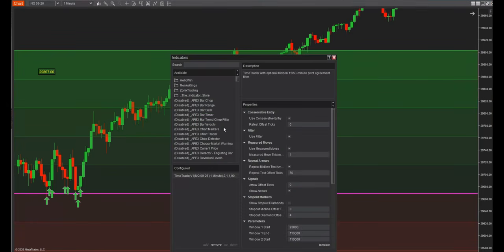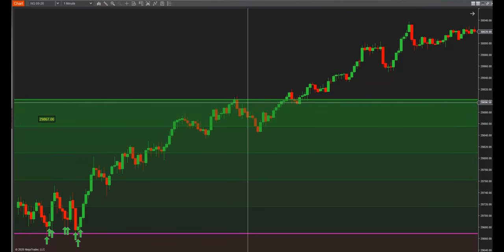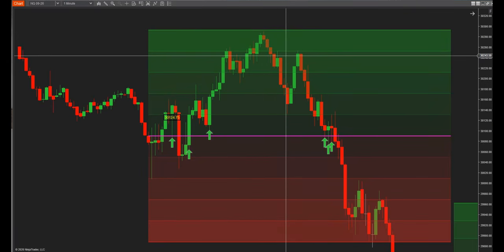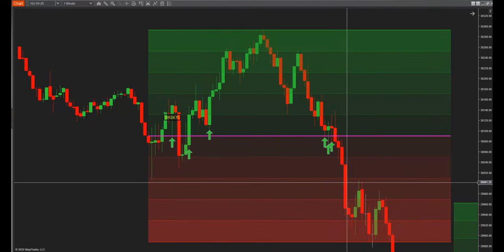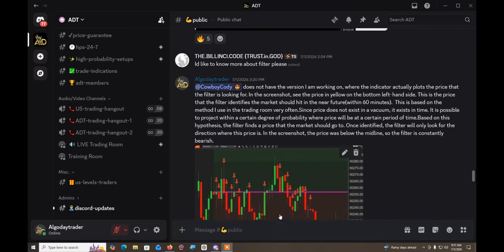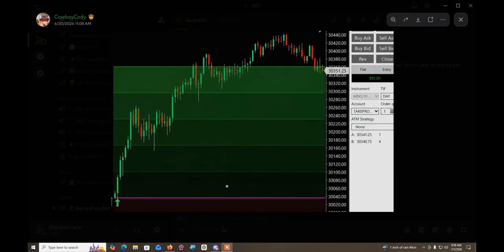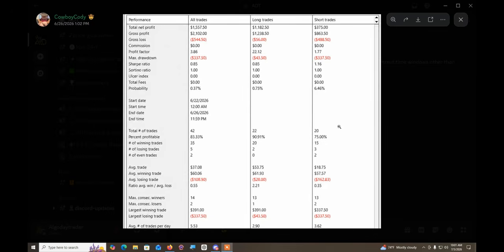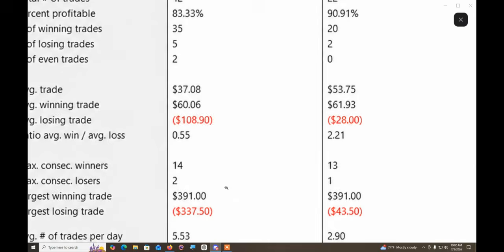TimeTrader July Release — See the Features and Real Results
TimeTrader is scheduled for release this July!

In this video, I’ll walk through the main features of TimeTrader, explain how the tool works, and show real trading results from traders who have been testing it in live market conditions.

TimeTrader is designed to help traders simplify some of the most difficult decisions we face every day: determining market direction, identifying potential entry areas, and knowing where price may be headed. It also gives traders the flexibility to choose the time window they want to trade and then provides the structure for that specific period.

I’ll cover the different components of TimeTrader, how the directional filter works, how entry opportunities are identified, and how the targets can be used to build a clearer trading plan.

I’ll also share actual results from real-time testing so you can see how TimeTrader has performed outside of backtesting.

TimeTrader will be available to everyone who has completed the U.S. Levels Course at any point in the past. You do not need to be a current subscriber to receive access.

Keep an eye on the public Discord channel for the official release announcement. Once TimeTrader is released, instructions will be posted there explaining how eligible course members can get access.

Coming this July.

ES futures trading
NASDAQ futures trading
NQ futures